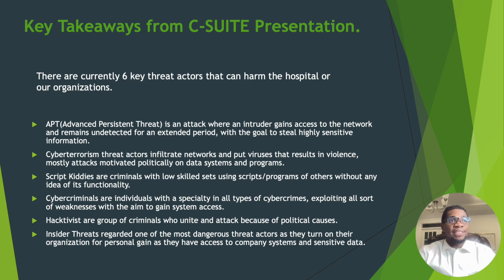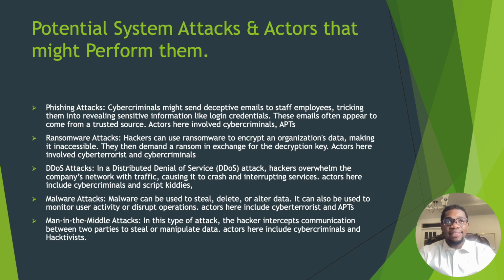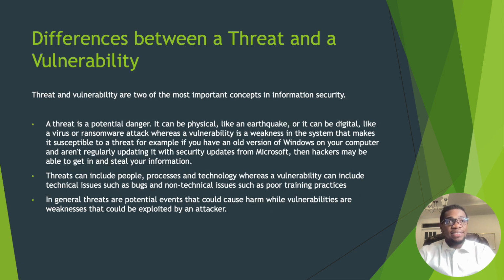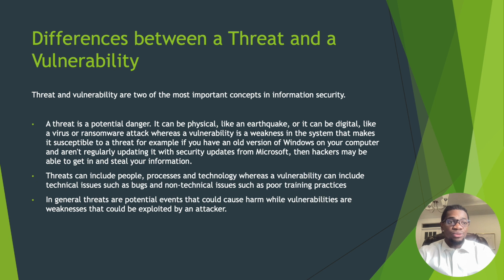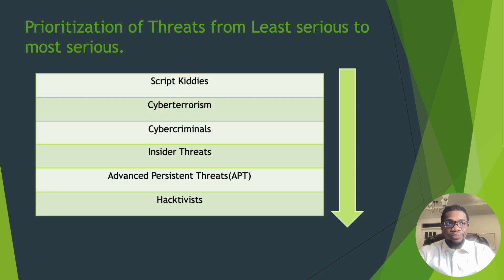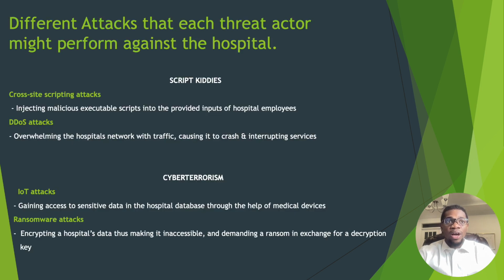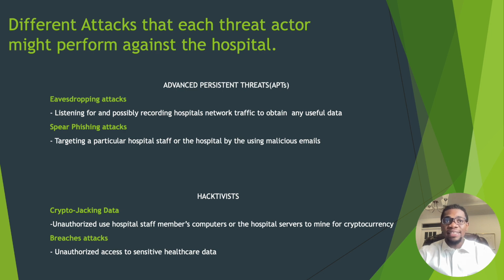Cyber Threats and Attack Vectors